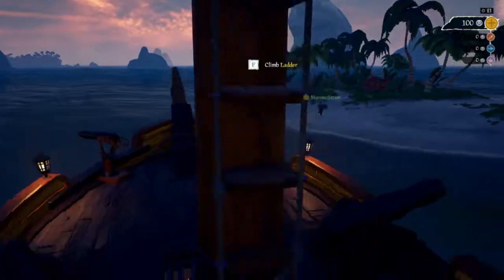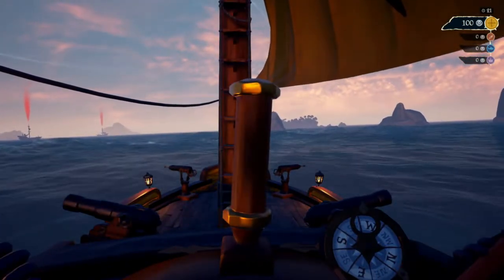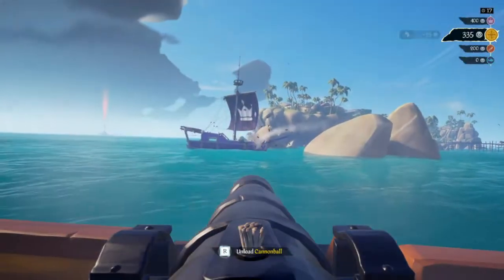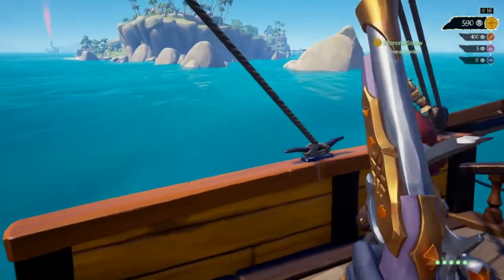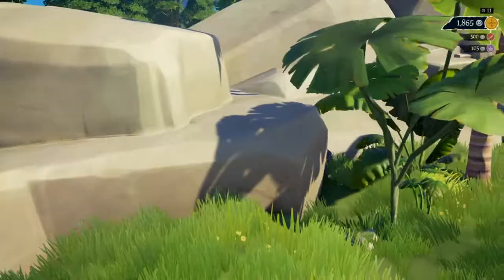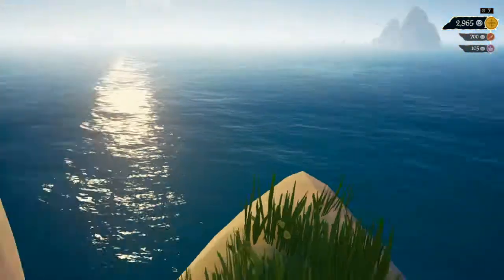WE WON! - Sea of Thieves Arena - The Golden Chaser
An Arena match as The Golden Chaser, we end up winning...only just. The poo-eth floweth!

Congratulations Jay for helping to make an awesome game!